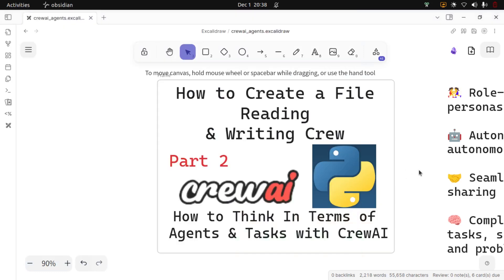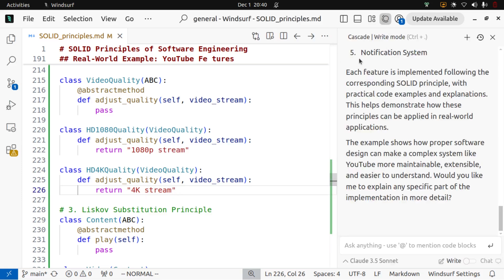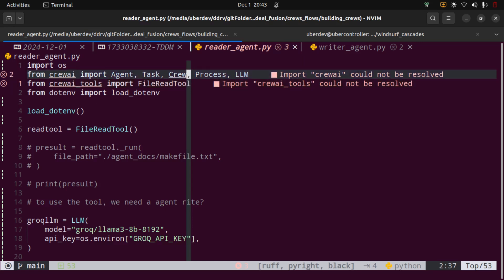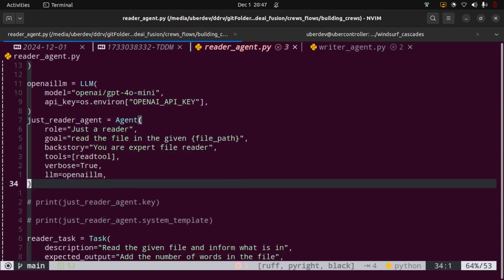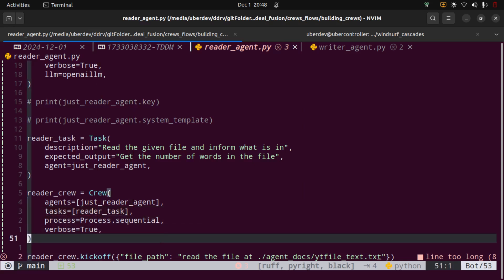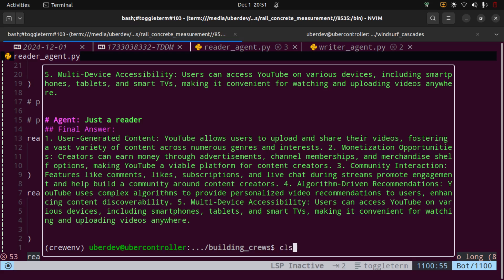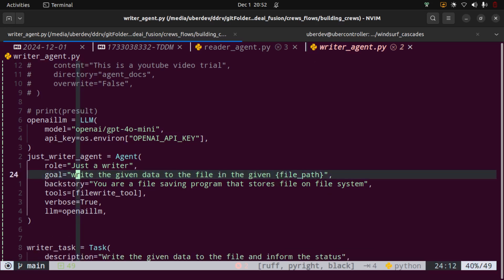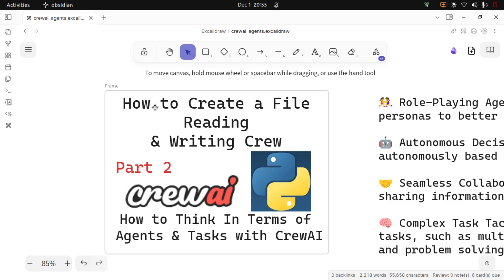How to Create File Reading and Writing Crew: How To Think In Terms of Agents & Tasks Part 2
In this video we will see how to create Agents, Tasks and Crews in simple way.

- We will create simple agents, that read andwrite files
- Agents will use FileReadTool, and FileWriteTool,
- Will show how to instantiate GroqLLM
- How to run the simple Agent Crew and get the answer

Chapters:
0:00 Table of Content
1:00 Basics of Agents & Tasks
1:30 Why Understand : Windsurf Example
4:00 Introducing CrewAI Tools
4:50 Installing Crewai & Crewai_tools
6:00 Creating Crew with Create Command
7:20 File Reader Agent Crew
9:50 Reading The Code
10:20 Executing the Crew
13:00 File Writer Agent Crew
14:50 Executing the Writer Crew
16:00 Agent becomes the Front End
16:50 Outro

The code for supporting notebook is present in the below git repo